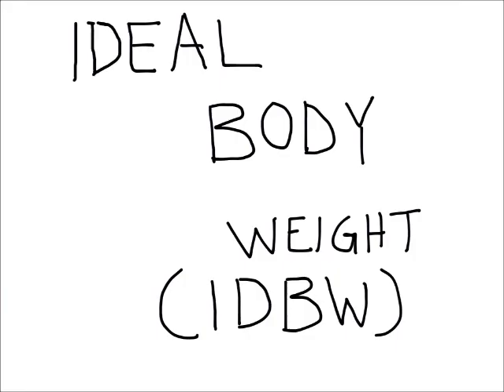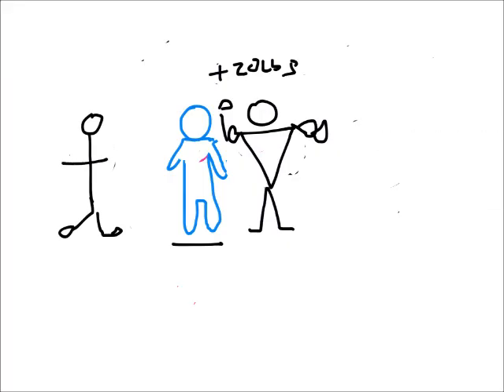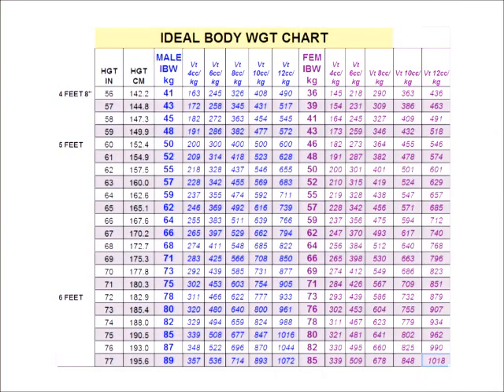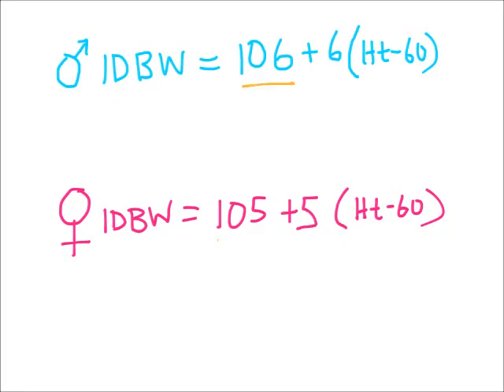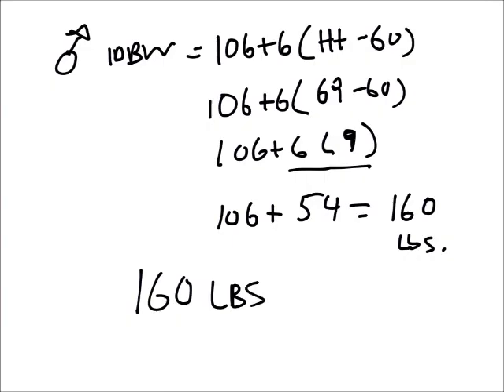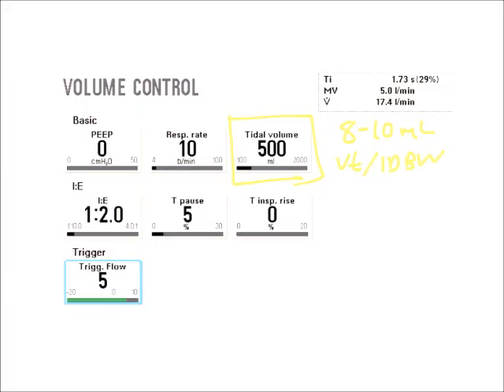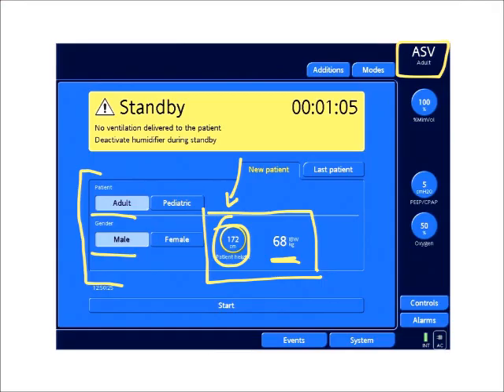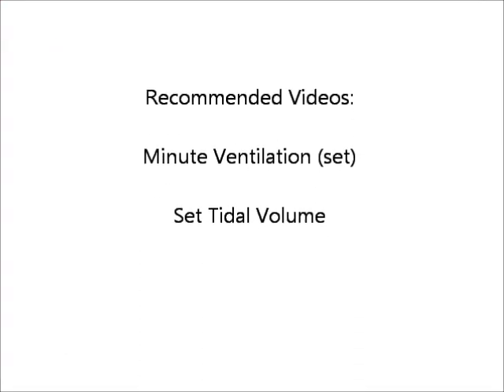Ideal Body Weight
Overview of ideal body weight in regards to mechanical ventilation. Why is IDBW important and how does one calculate IDBW.